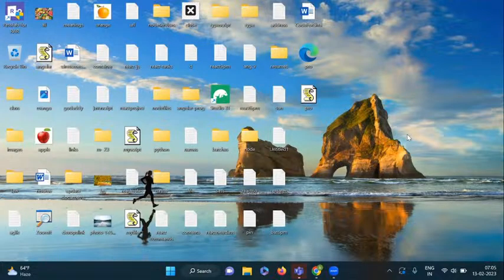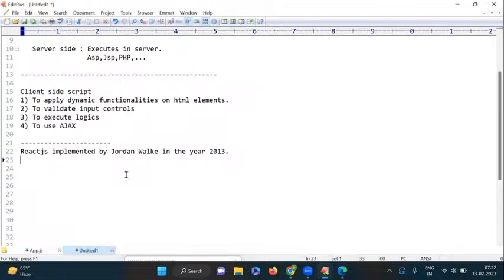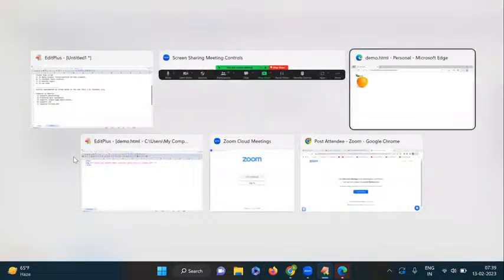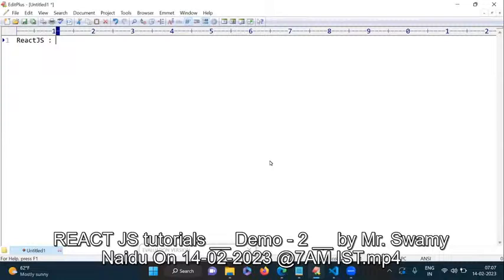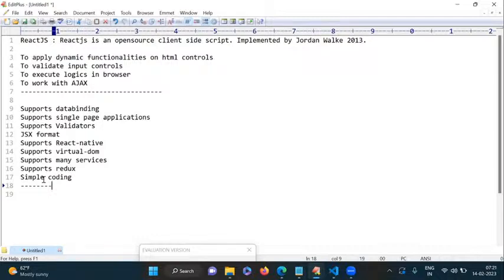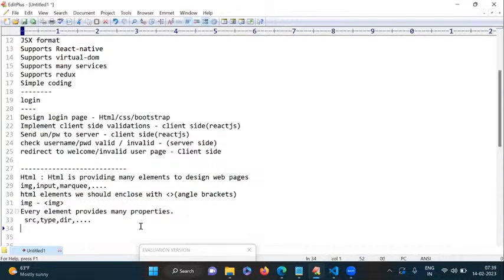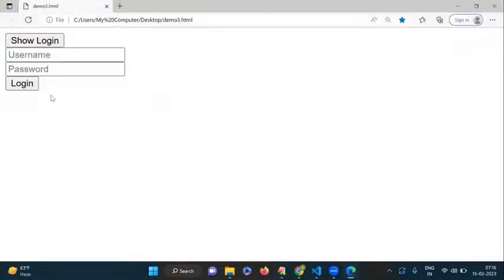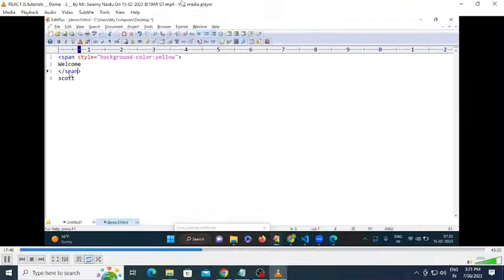REACT JS tutorials _ by Mr. Swamy Naidu Sir